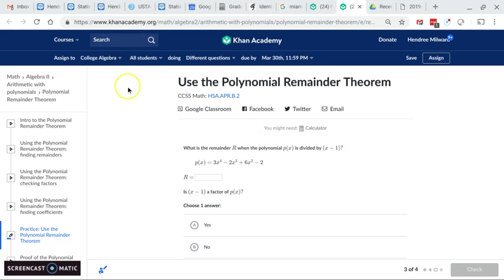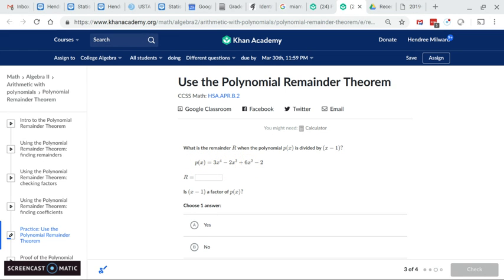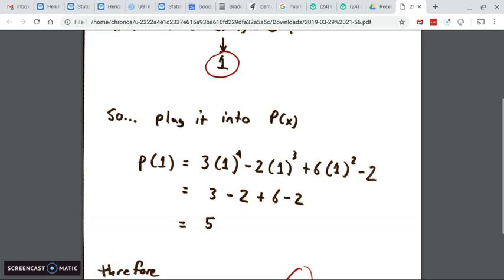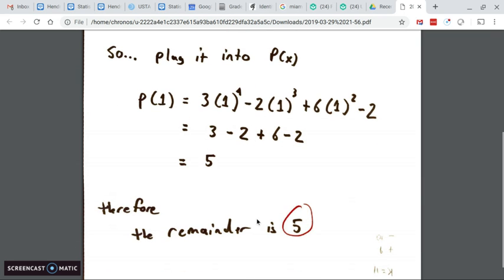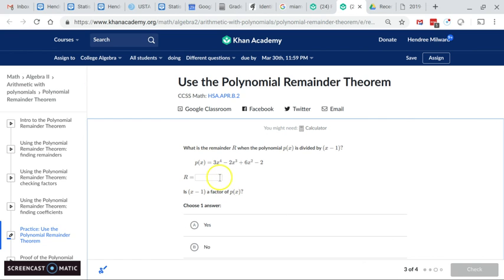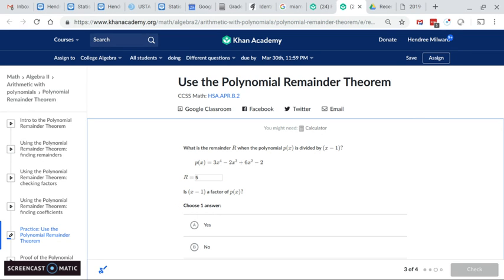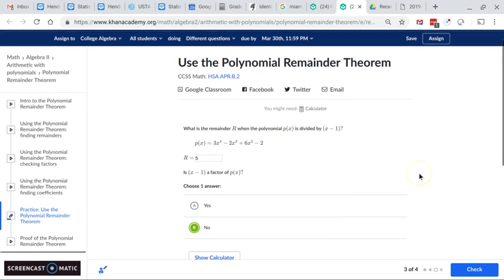Use the Poly Remainder Theorem